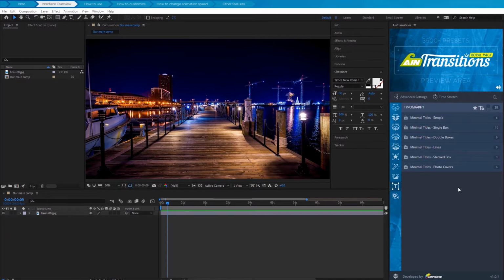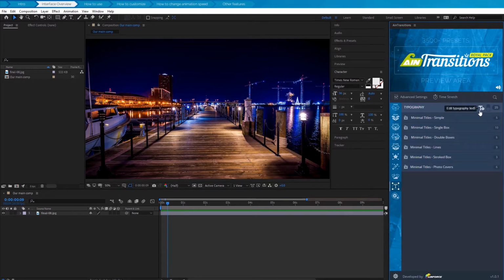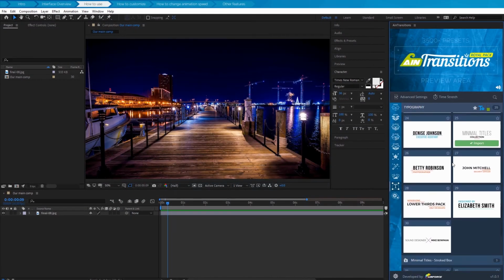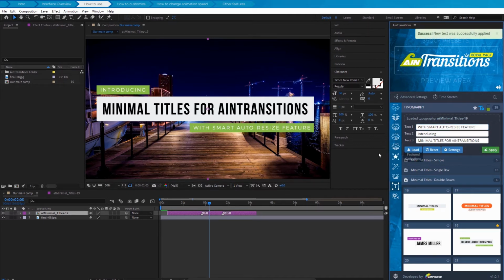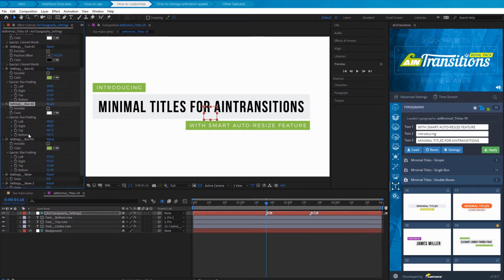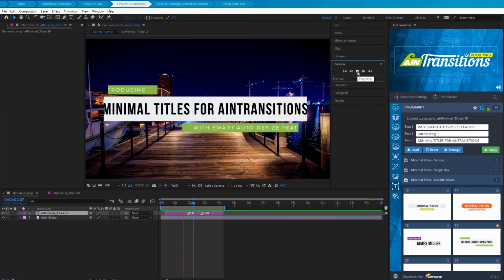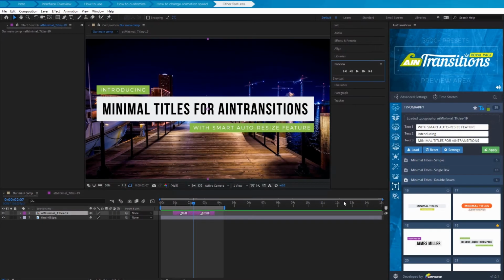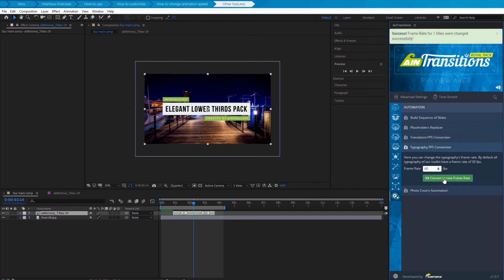#06. How to use Minimal Titles with auto-resize from AinTransitions extension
In this video tutorial you will learn how to use Minimal Titles with smart auto-resize feature from AinTransitions Core Pack.
    00:00 – 00:07 – Intro
    00:08 – 01:44 – Interface Overview
    01:45 – 03:07 – How to use Minimal Titles
    03:08 – 04:36 – How to customize Minimal Titles
    04:37 – 05:51 – How to change animation speed of the title
    05:52 – 06:35 – Other features (typography frame rate conversion)
    06:36 – 06:45 – Ending